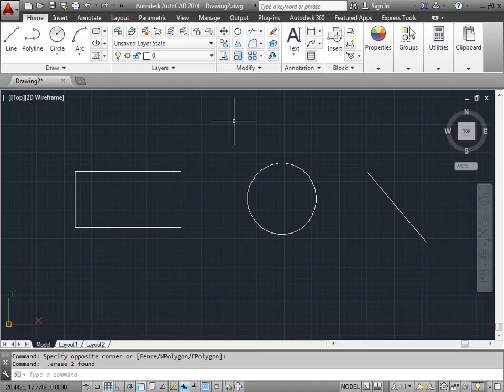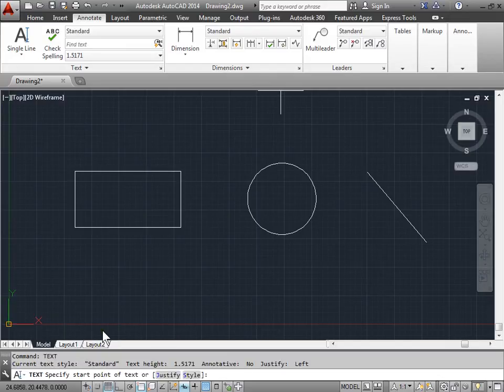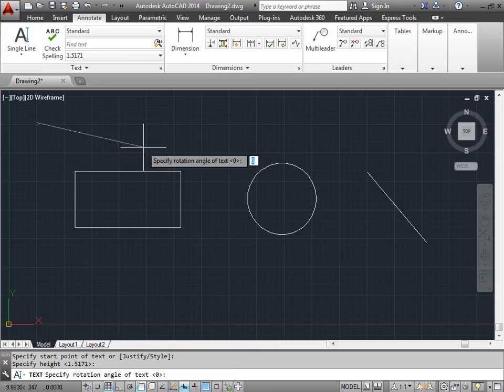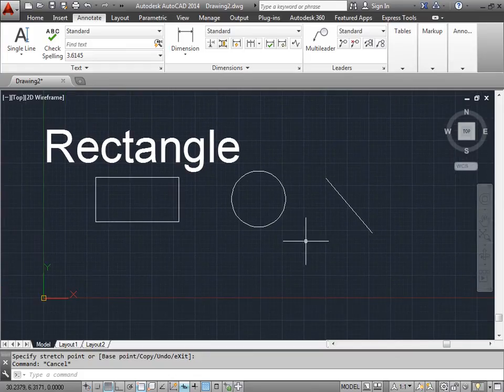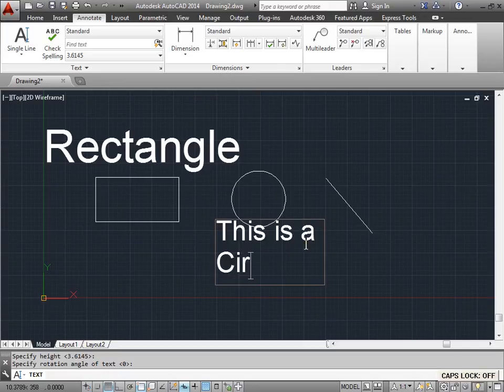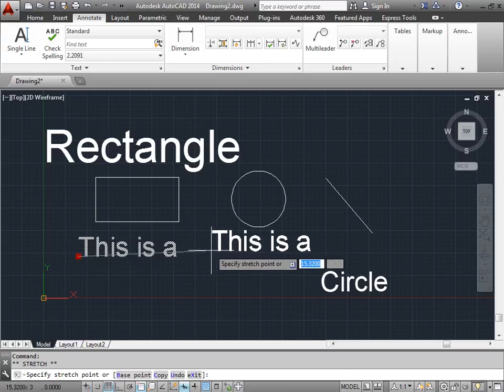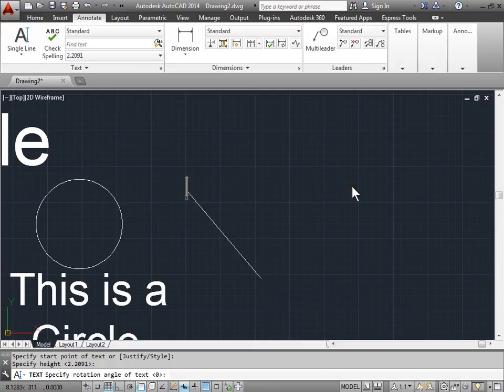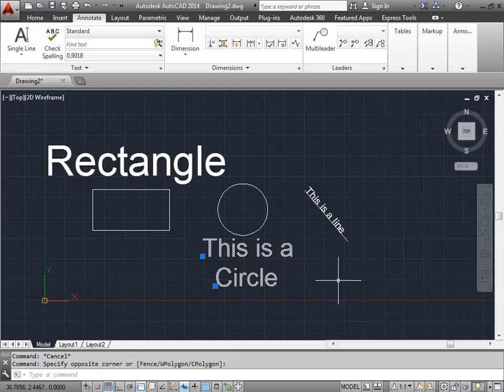C00802 Single Line Text AutoCAD 2014 Tutorial